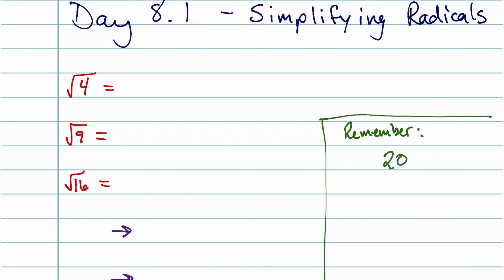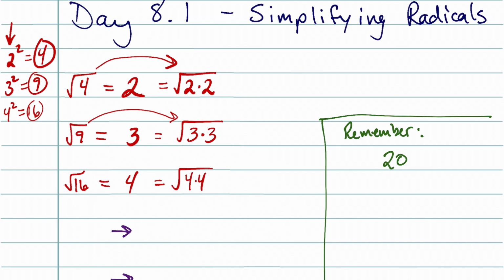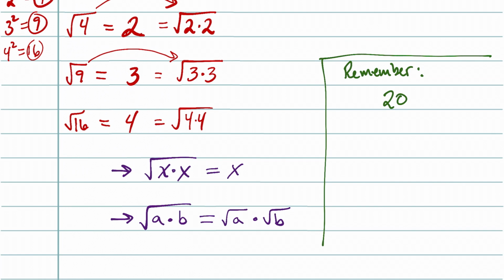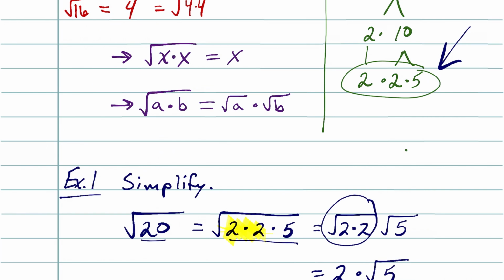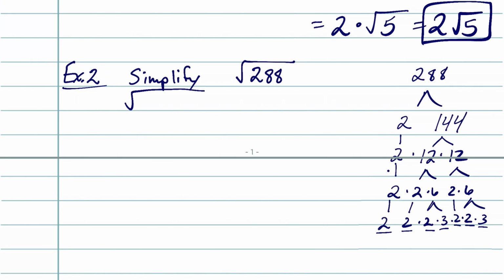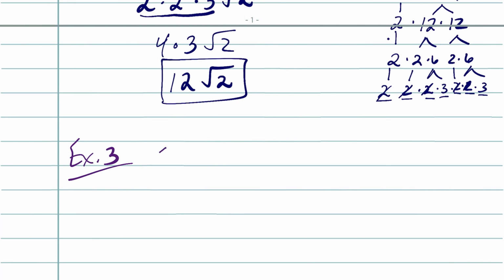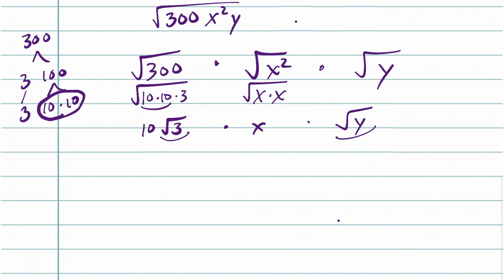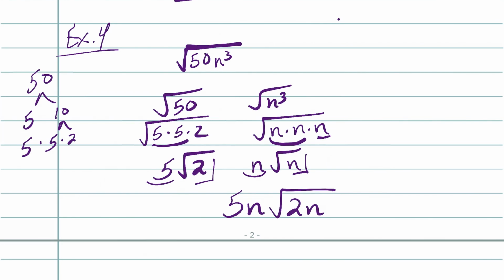Sr Math Day 8 1 Lesson Video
Objectives: Students will be able to simplify radical expressions.